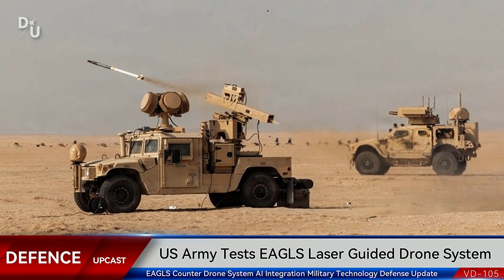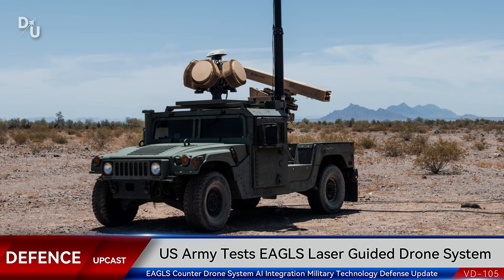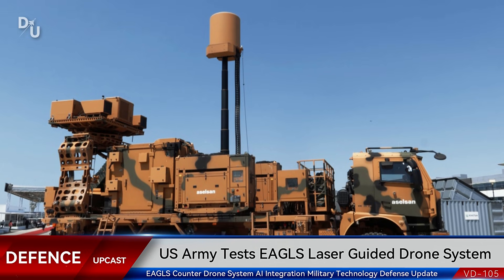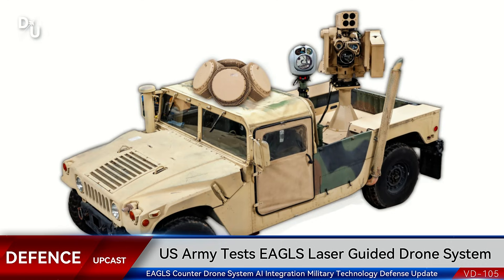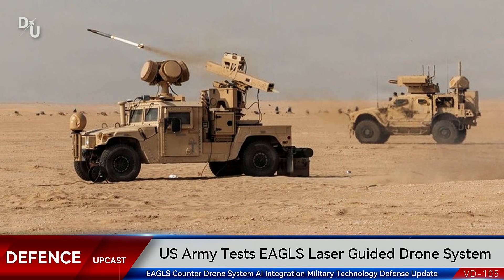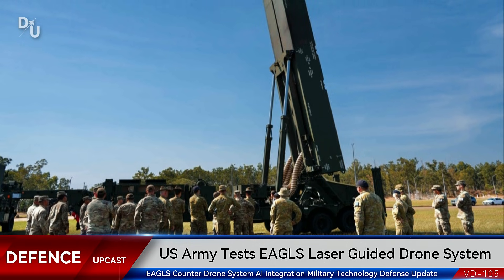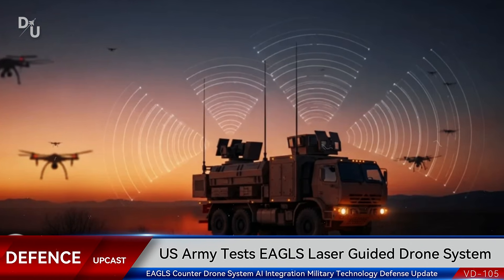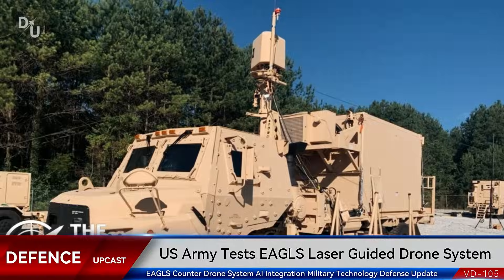US Army Tests EAGLS Laser Guided Counter Drone System Kuwait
The U.S. Army has received and successfully tested the EAGLS (Electronic Advanced Ground Launcher System), a cutting-edge counter-drone platform that's revolutionizing aerial defense. In this video, we break down everything you need to know about this $24 million system.

What We Cover:
- Complete breakdown of the EAGLS counter-drone system
- Recent live-fire testing during Sky Shield exercises in Kuwait
- APKWS II laser-guided missile technology explained
- Leonardo DRS RPS-40 radar capabilities (10km detection range)
- Upcoming Nemesis AI integration for autonomous operations
- How EAGLS compares to Ukraine's Vampire system
- Strategic implications for modern drone warfare

The EAGLS system uses high-precision APKWS II missiles launched from a LAND-LGR4 launcher mounted on CROWS II remote weapon stations. What sets it apart is the advanced radar system capable of detecting threats up to 10 kilometers away.

0:00 - Introduction
0:30 - What is EAGLS?
1:30 - Recent Kuwait Testing
2:15 - Technical Capabilities
3:15 - AI Integration Plans
4:15 - Strategic Implications
4:45 - Conclusion

📚 Sources: U.S. Department of Defense DVIDS, MSI Defense Solutions
💬 What are your thoughts on autonomous weapons systems? Share in the comments!